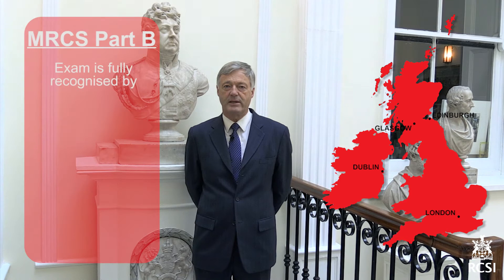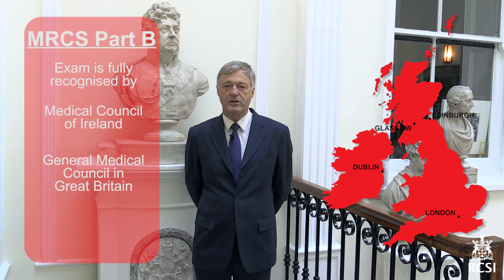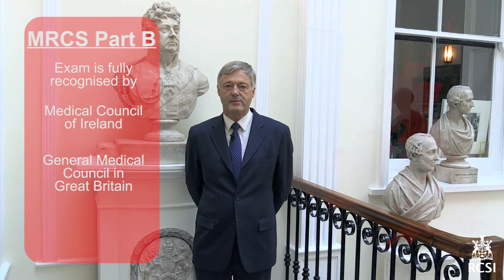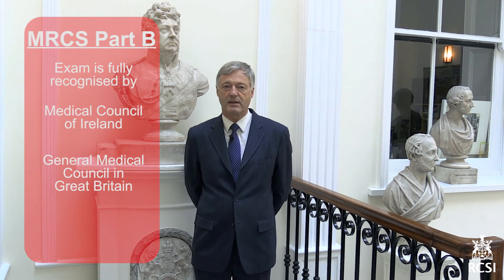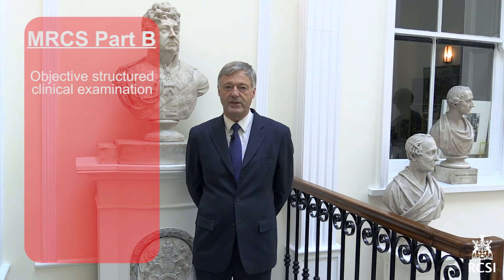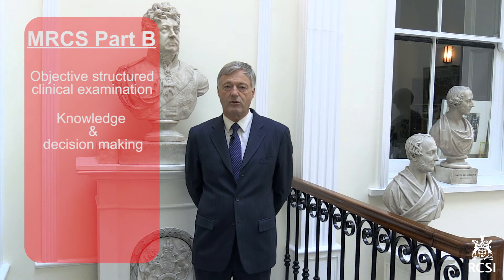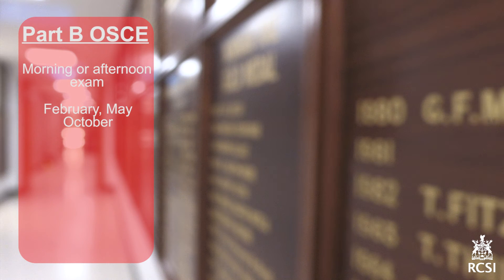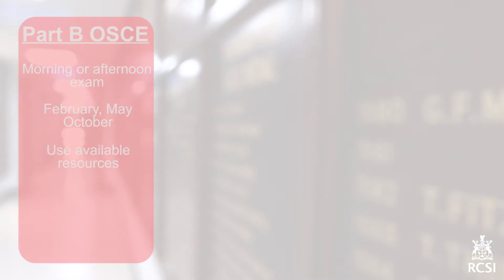MRCS Exam Tutorial - Part B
Oscar Traynor offers advice for students taking the MRCS exam in this informative video.